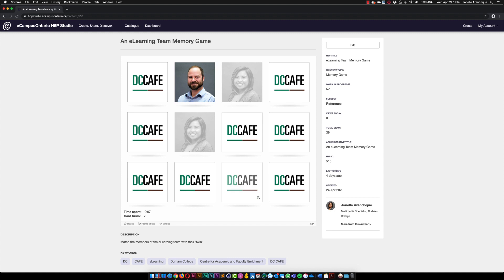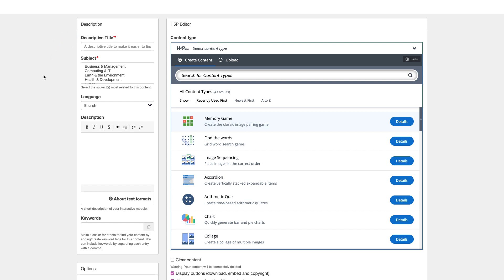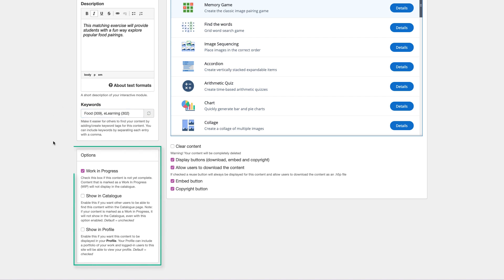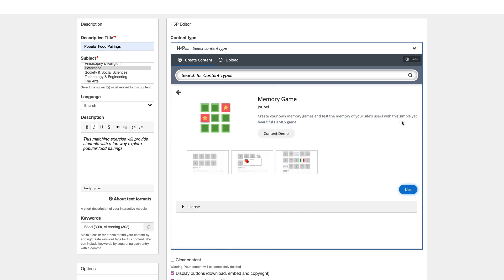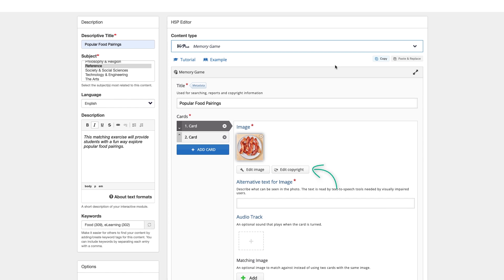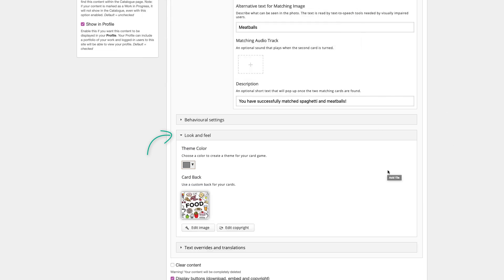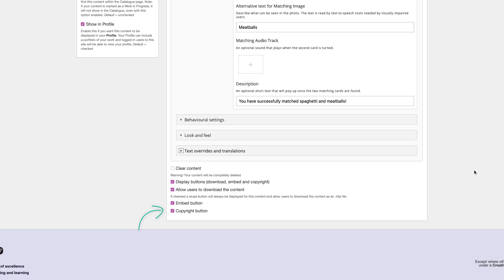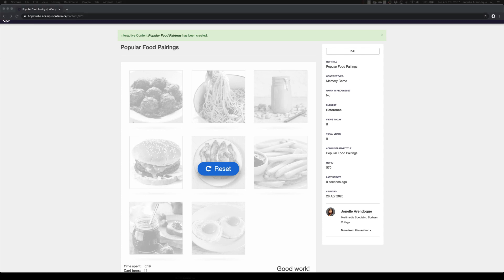Creating interactive content in H5P Studio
This video will provide a brief overview on how to create interactive content using eCampusOntario’s H5P Studio. If you would like to skip ahead to any section, note the sections below:
• Quick tour: 0:34
• Creating interactive content: 2:14
• Adding licensing and attribution information: 4:02